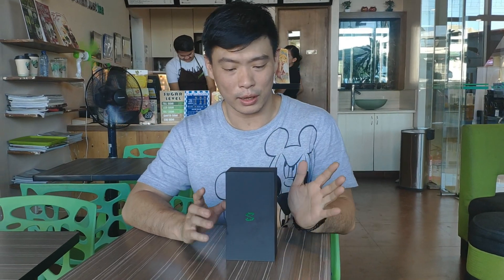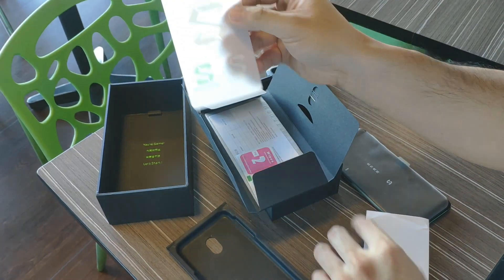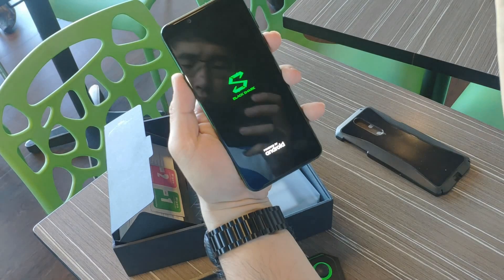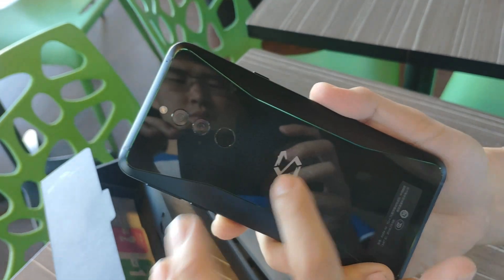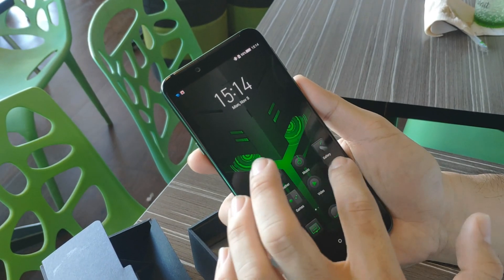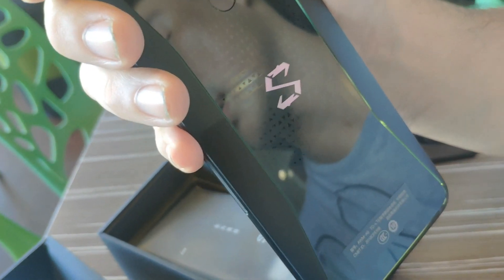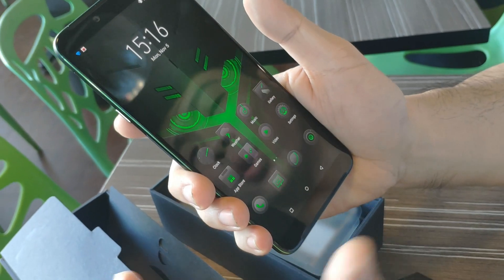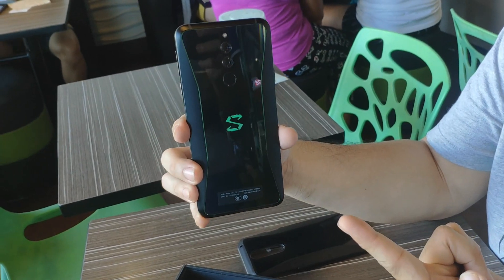Blackshark Helo Review